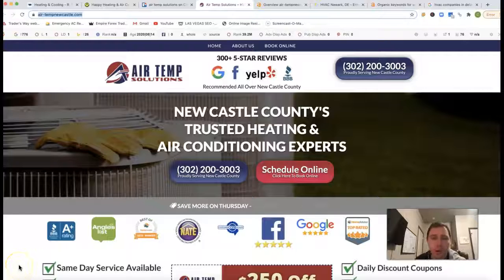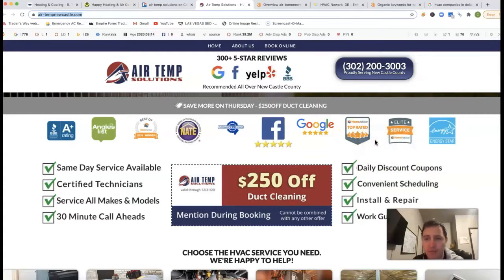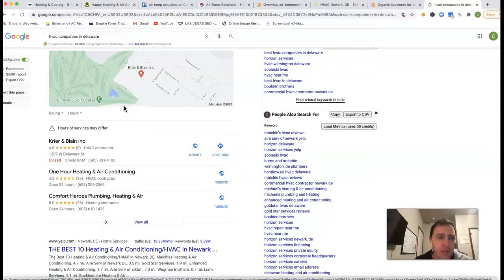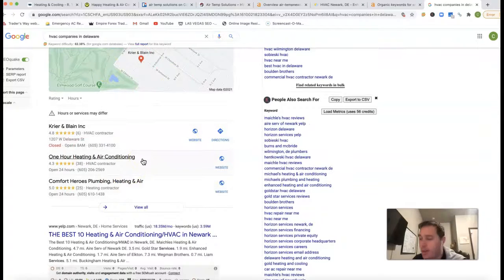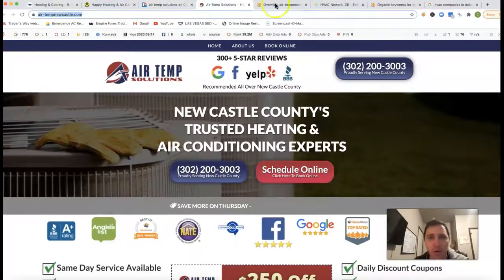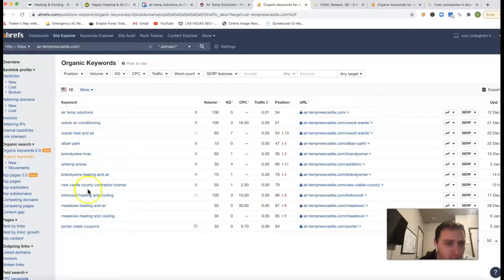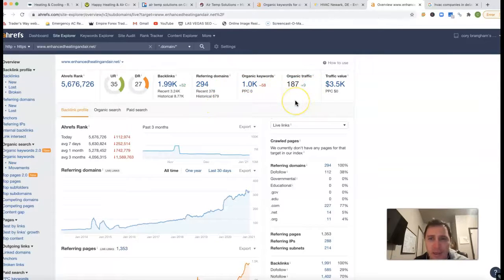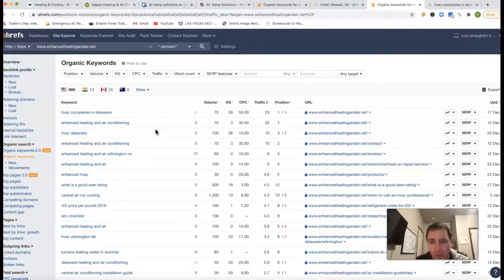Air Temp Solutions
John with Air Temp Solutions learns how to rank hvac companies in delaware